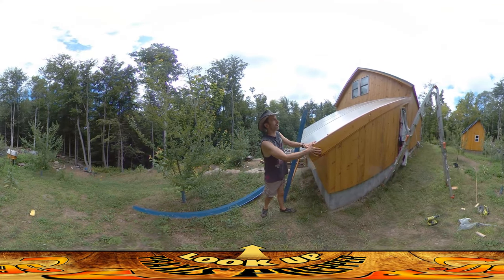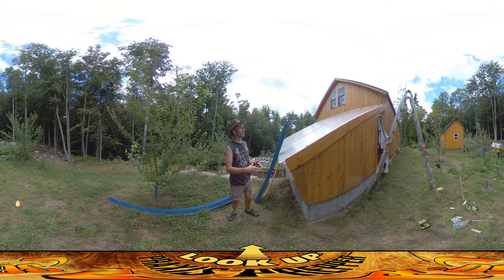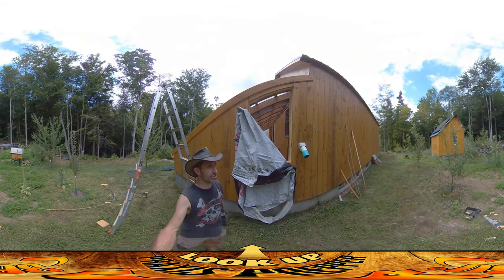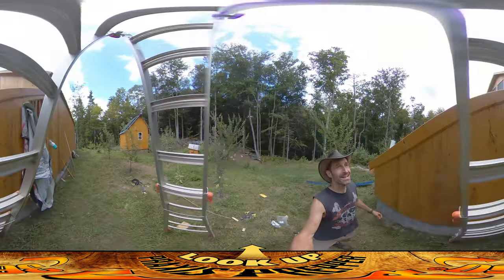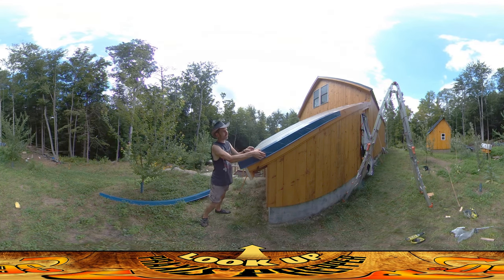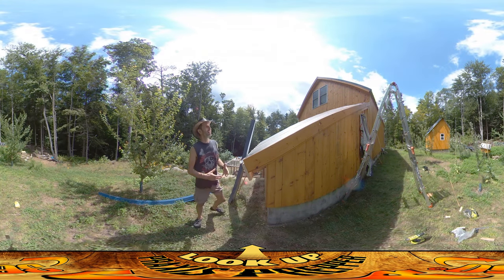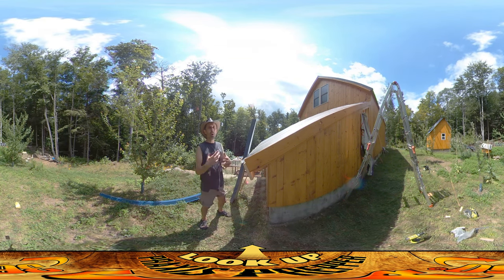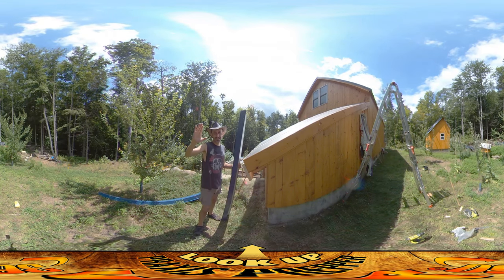Homestead Building - Denver Trim for Greenhouses